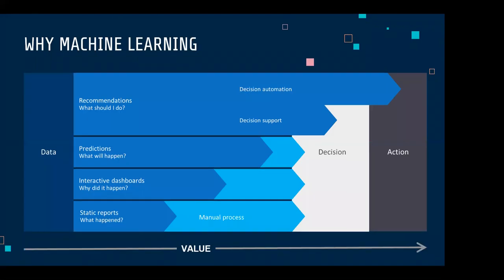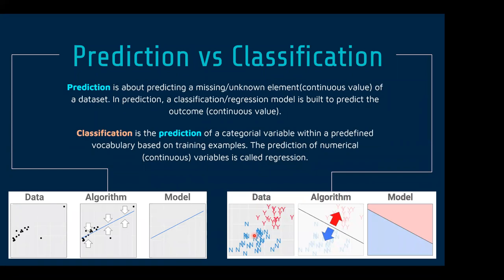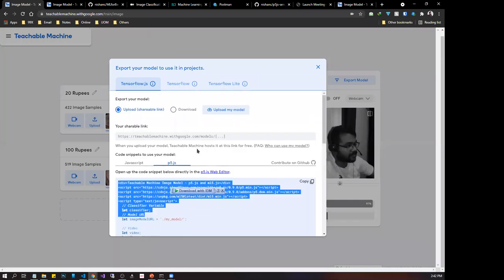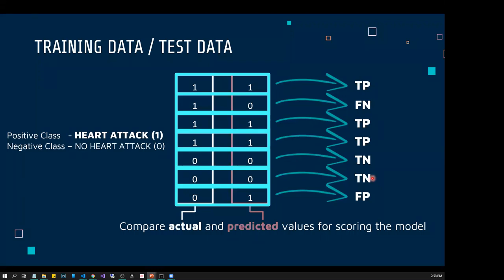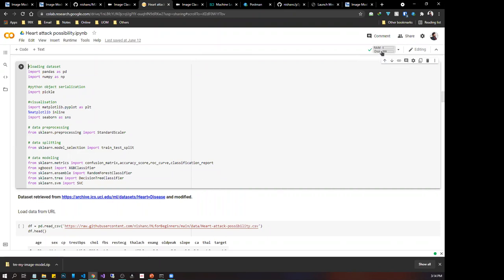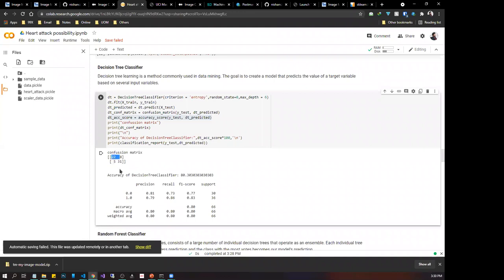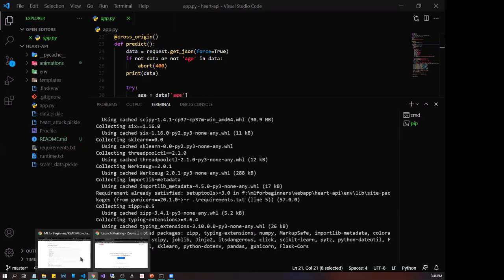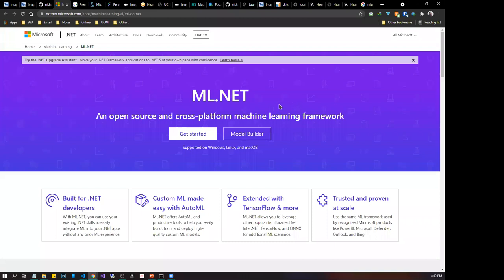Machine Learning for beginners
Speaker: Nishan Chathuranga (Software Engineer - 99x Technologies)

⭕ This session will be an absolute beginner's guide on Artificial Intelligence.